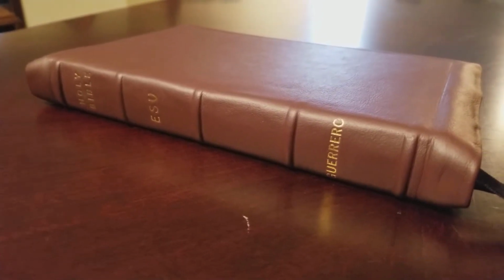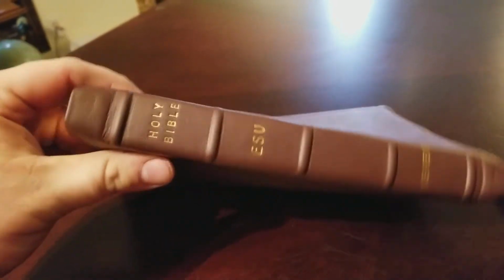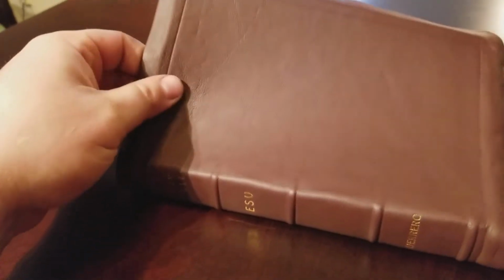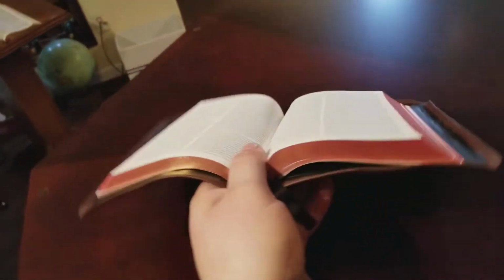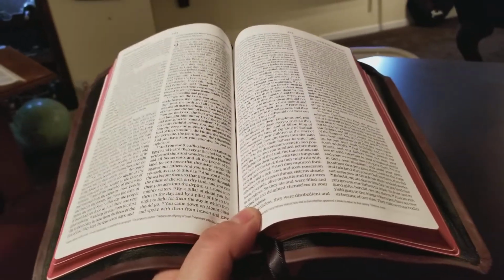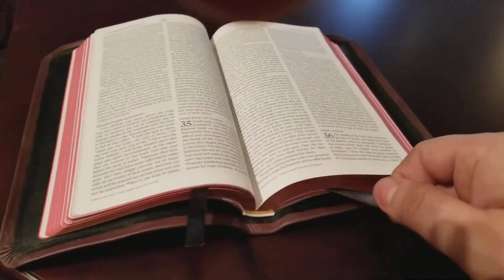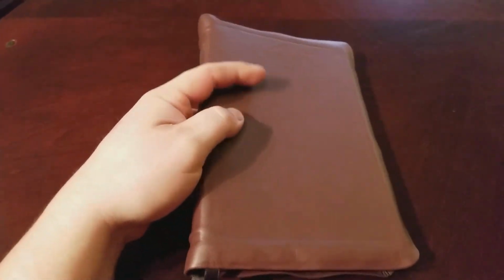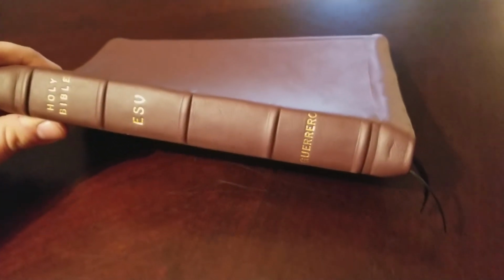ESV Thinline Bible rebound by Guerrero Leather Rebinds in a Plum Cowhide w/ a Black Cowhide Liner